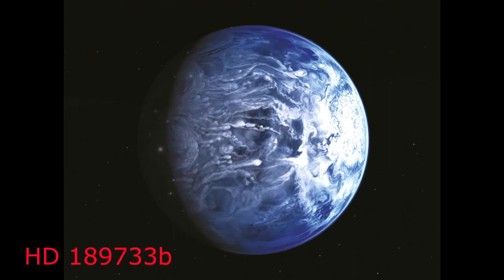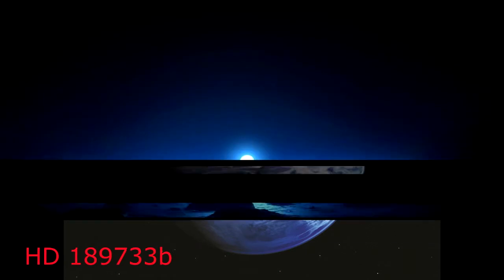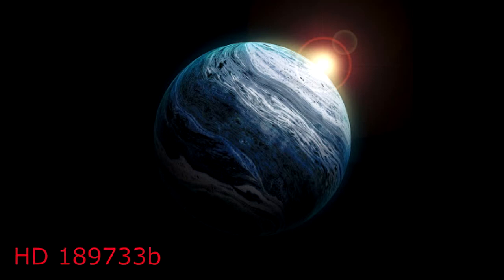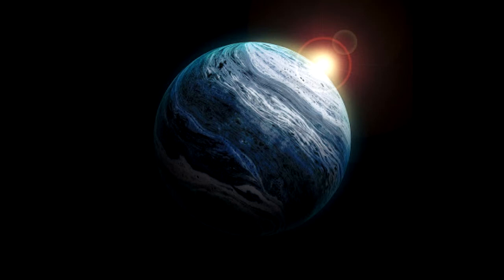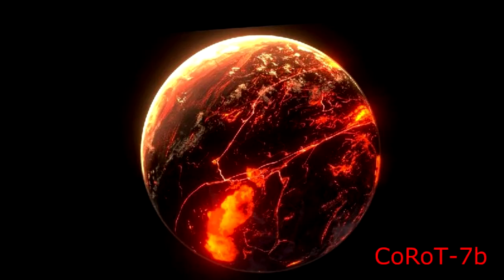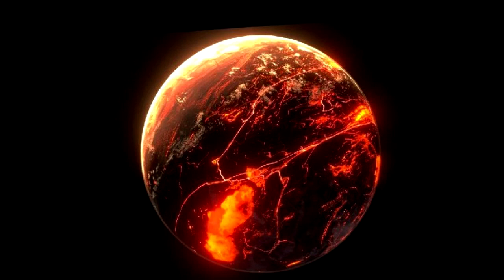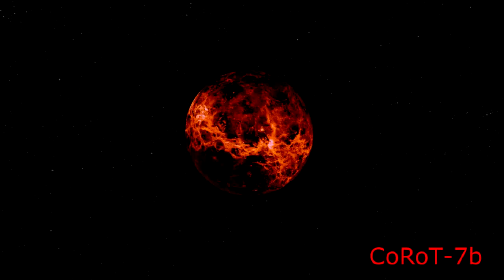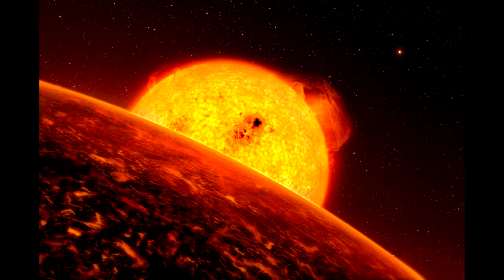Extreme planets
amazing and deadly worlds